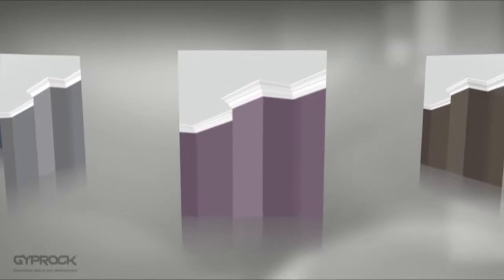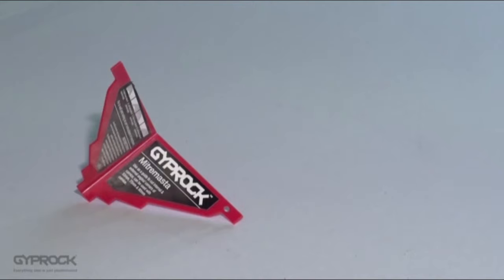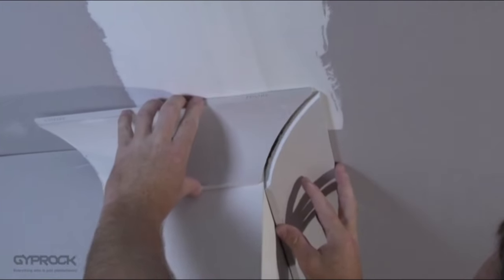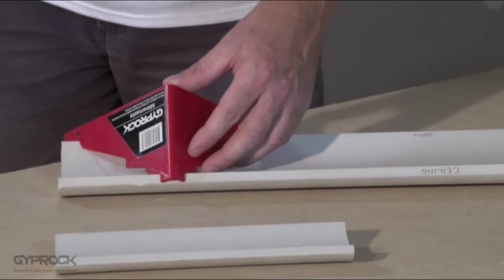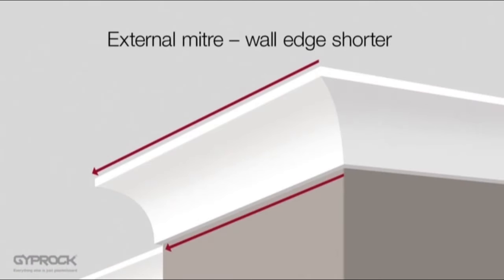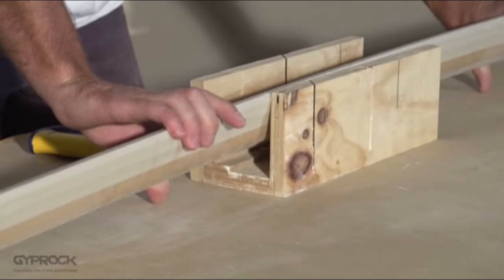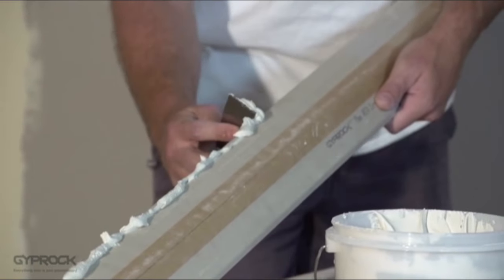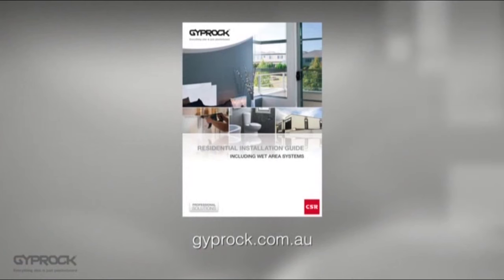How To Install Plasterboard Part 5: Installing Cornice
In this DIY video series, the plasterboard experts at Gyprock have already shown how to measure, cut, install and join plasterboard.

Now it's time to show you how to measure cut and install cornice.

Cornice is used to cover the junction between ceilings and walls and to add a decorative element to a room.

It's adhered to the wall and ceiling using cornice cement and held in place with temporary nails while the compound sets.

Watch this DIY video to find out everything you need to know about installing cornice.